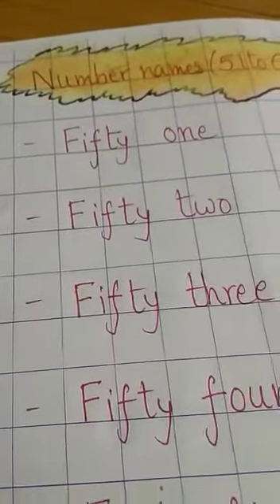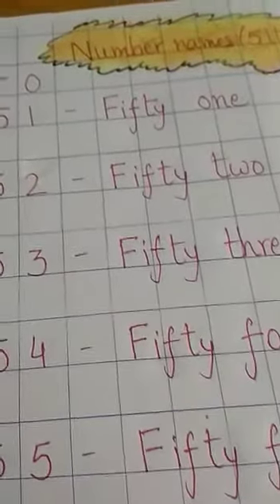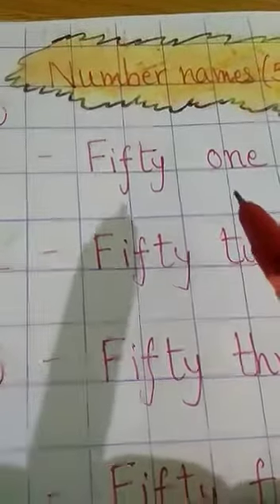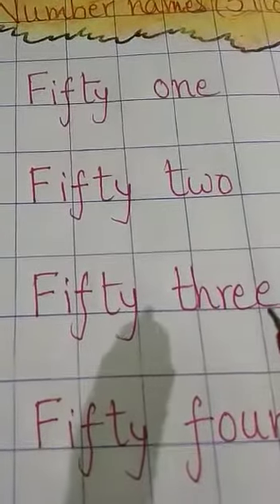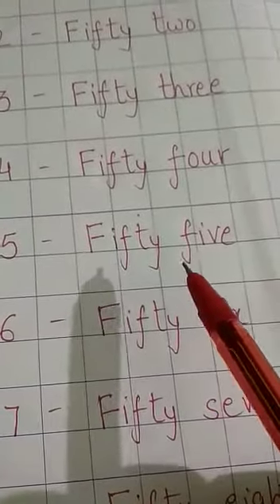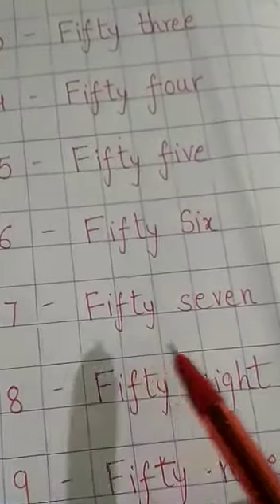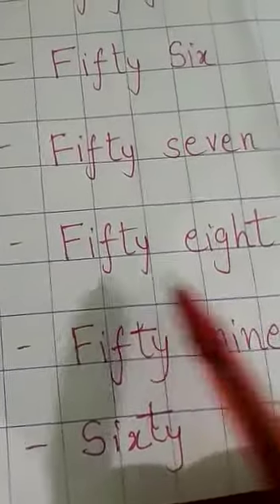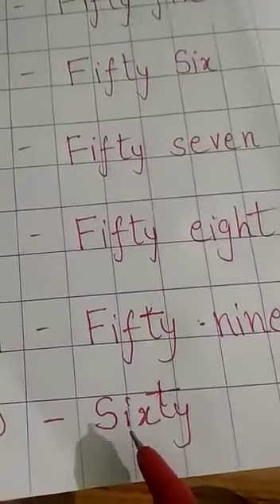Number name💐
Video from 😍